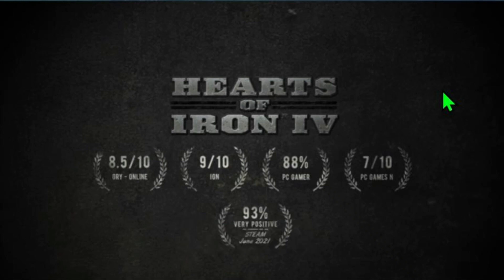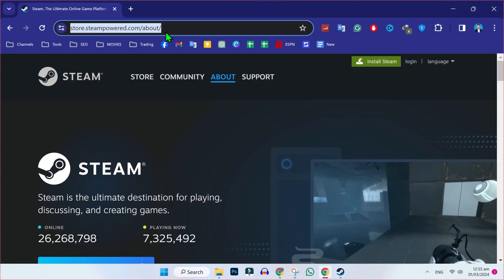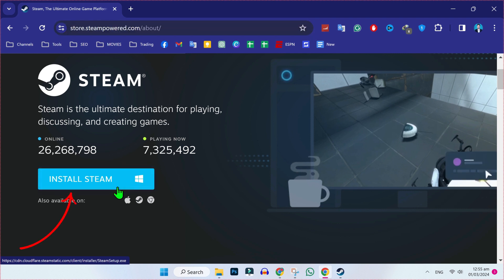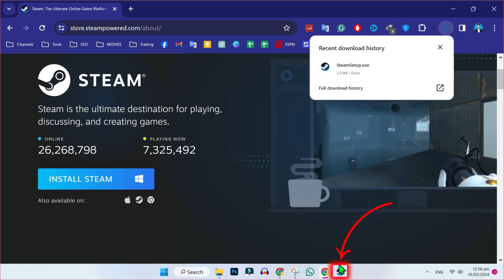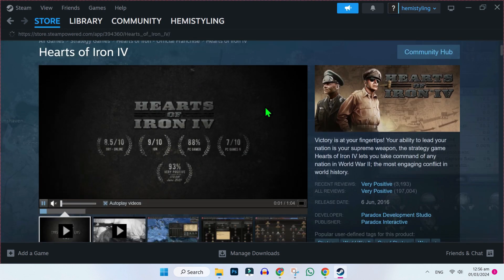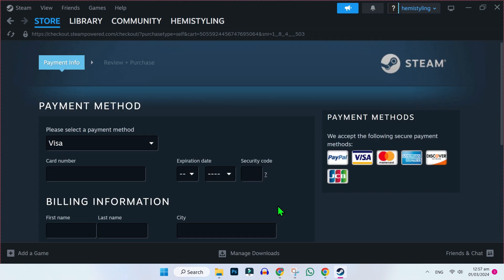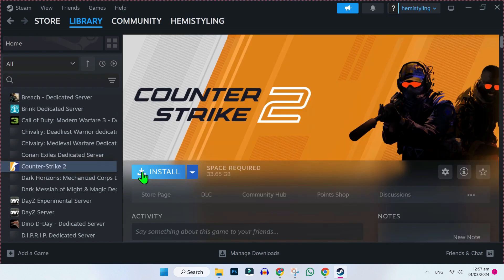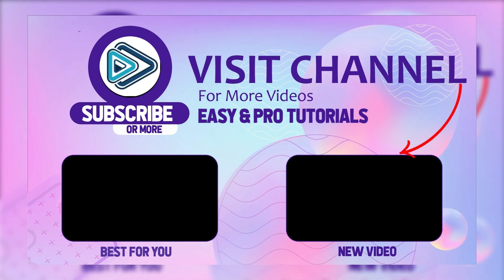How To Download And Install Hearts Of Iron IV On Pc Laptop (2025 New Method)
In this Tutorial you'll learn How To Download And Install Hearts Of Iron IV On Pc Laptop in 2025. Which will help you to Download And Install Hearts Of Iron IV On Pc Laptop

Ready to immerse yourself in the epic strategy of Hearts of Iron IV but unsure of how to get started? Look no further! In this tutorial video, we'll guide you through the process of downloading and installing Hearts of Iron IV on your PC or laptop.

Join us as we walk you through the steps to acquire Hearts of Iron IV, a grand strategy game set during World War II that allows you to take command of any nation and lead it to victory. Whether you're a history buff, a strategy enthusiast, or simply looking for a challenging gaming experience, Hearts of Iron IV has something for everyone.

By the end of this video, you'll have Hearts of Iron IV installed on your PC or laptop and be ready to embark on your journey to conquer the world. Don't miss out on the excitement - watch this tutorial and start playing Hearts of Iron IV today!

By The End Of This Tutorial, You'll Have a Fully Known By How To Download And Install Hearts Of Iron IV On Pc Laptop

➤📋 CHANNEL ABOUT:

This Channel Covers the following Topics:

○ Roblox Tutorials
○ YouTube Tips
○ Adsense Tutorials
○ PC Softwares